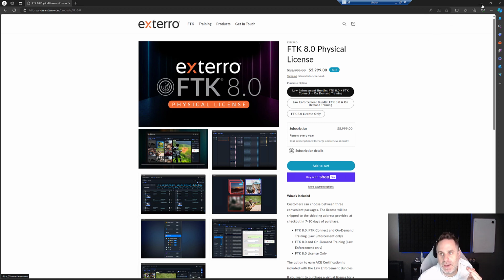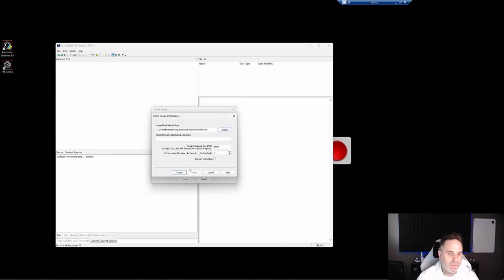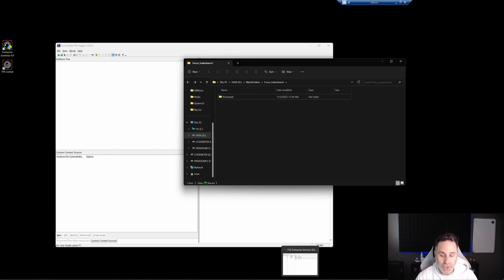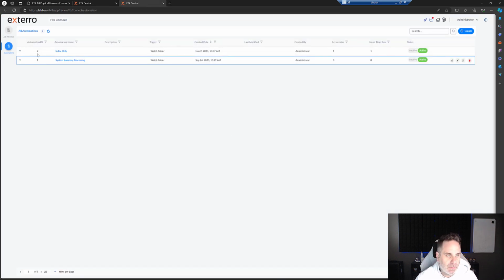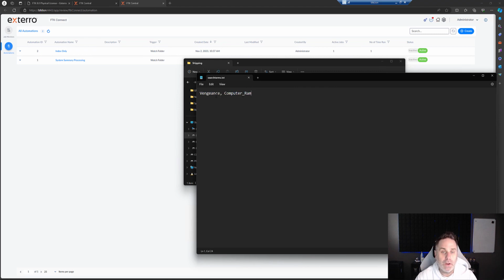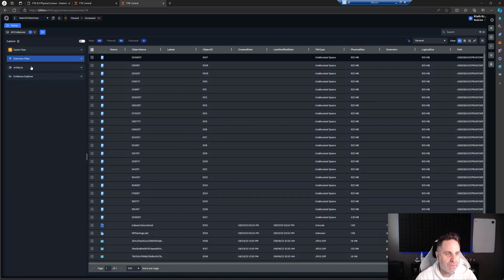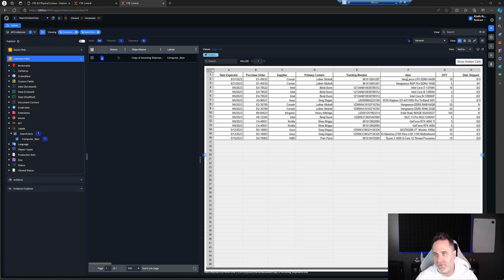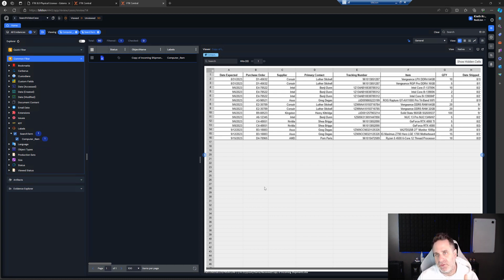Using FTK Connect to Search Case Automatically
One of the best features of FTK Connect is the ability to automate the searching of words and phrases during case pre-processing. These results are labeled (based on labels you choose!) and organized into the interface so that they can be easily reviewed and acted upon.